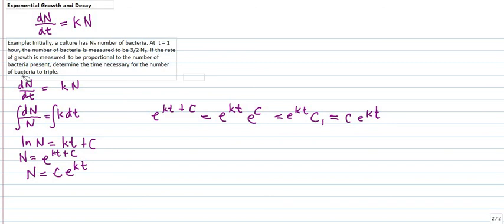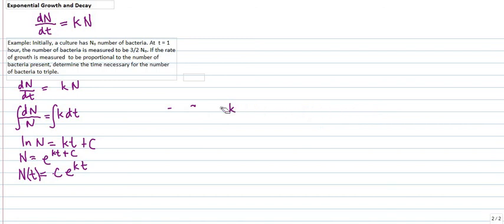Exponential Growth and Decay Application of Differential Equation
For assistance in Mathematics, visit FB Page: TD's Online Math Tutorial